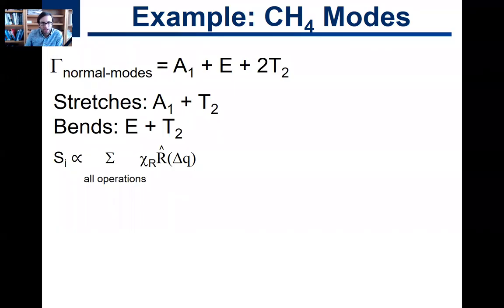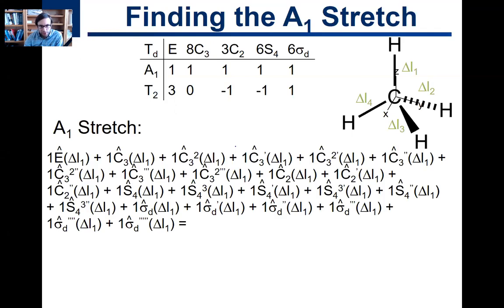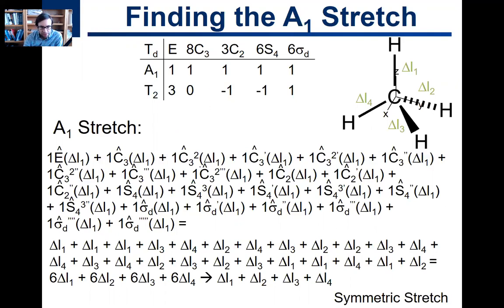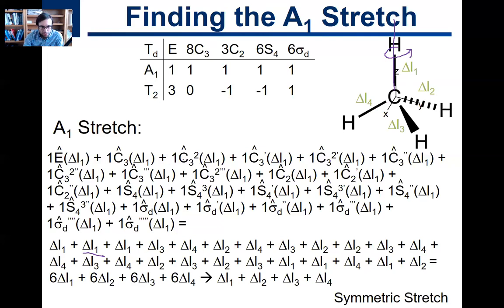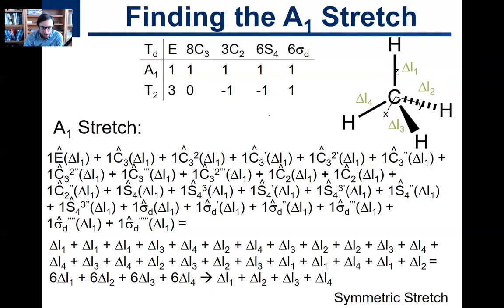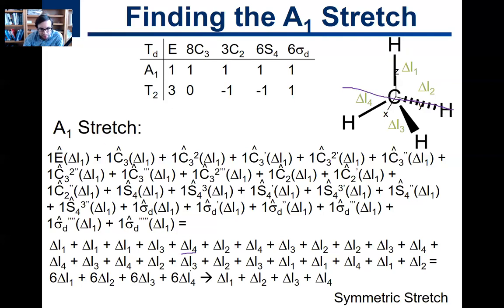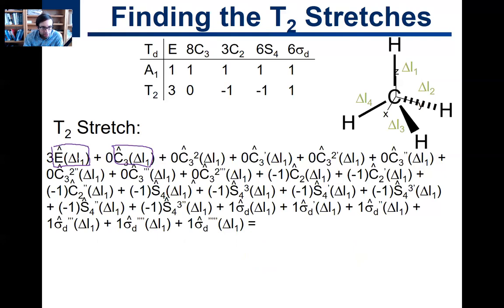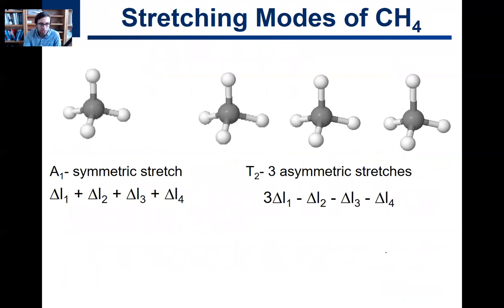3.16. Visiualizing Normal Modes of Methane